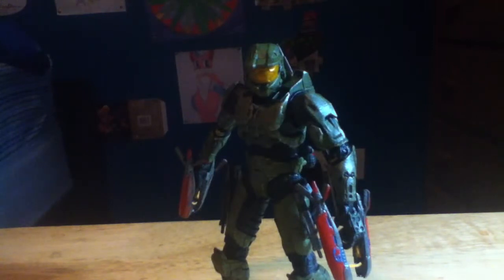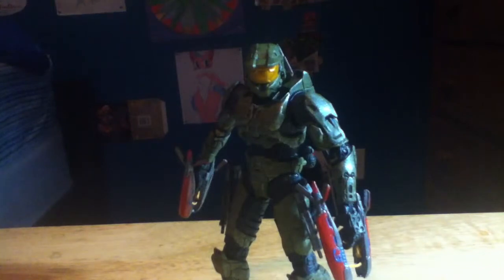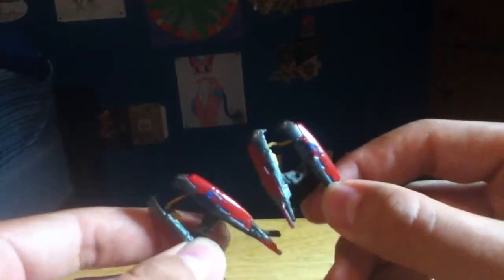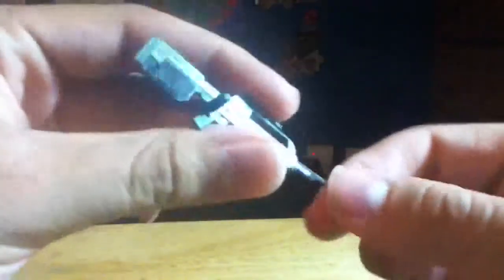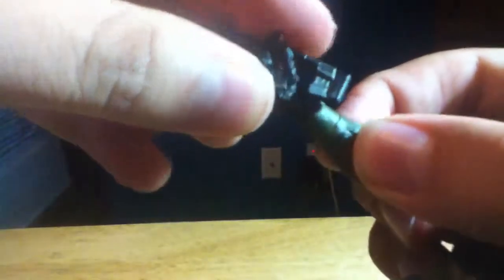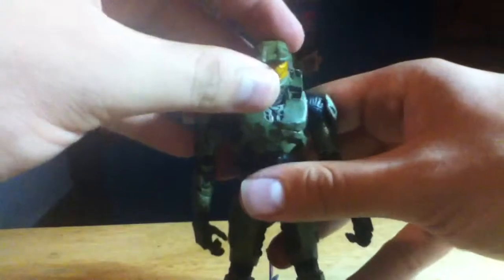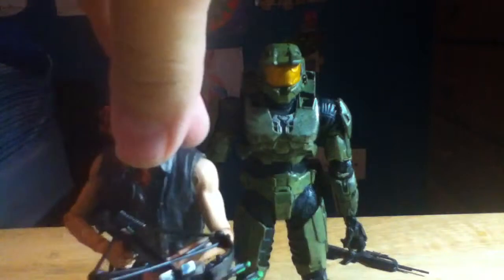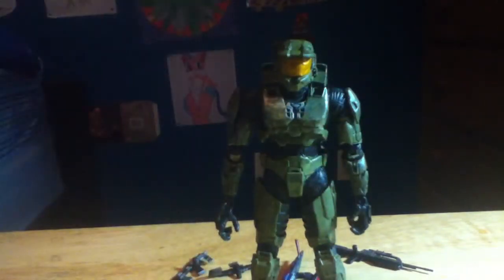Mcfarlane halo 4 series halo 2 master chief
This figure comes with a lot of accessories and is very articulated, get the figure if you can find it.